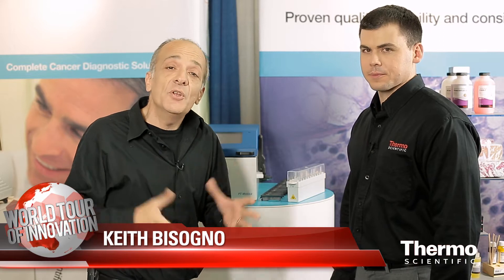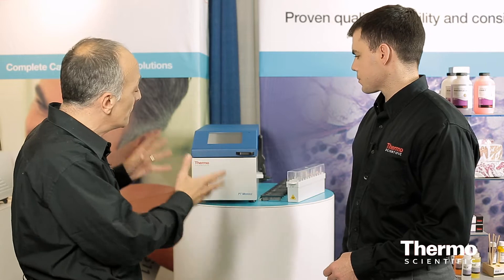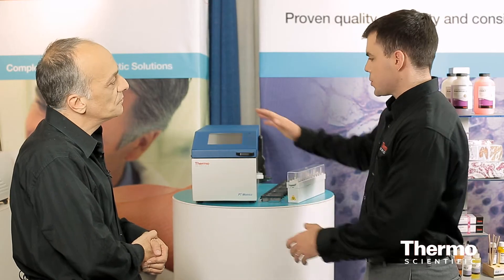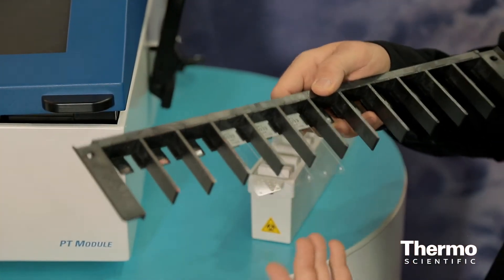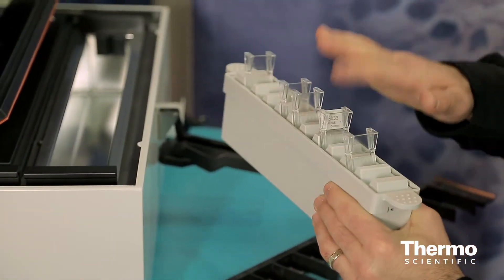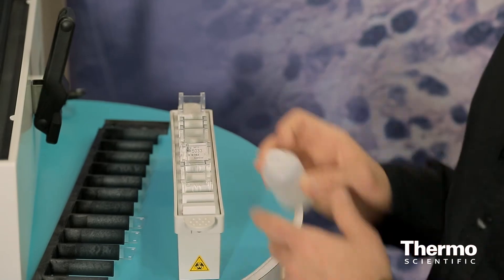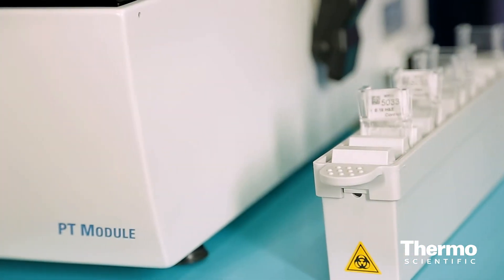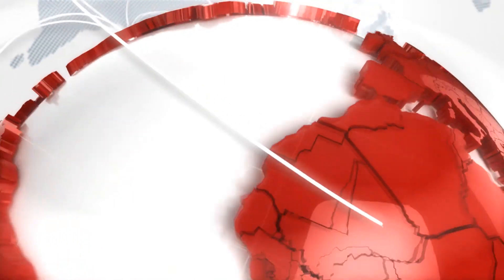Immunohistochemistry Starter System | Thermo Scientific PT Module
http:// - Tyler Liebig shows how the Thermo Scientific PT Module offers a starter Immunohistochemistry system for any lab looking for a cost effective solution for the deparaffinization and heat-induced epitope retrieval.  Formerly sold under the Lab Vision brand, the Thermo Scientific PT Module fully automates simultaneous dewaxing and antigen retrieval of IHC and includes software for producing regulatory reports.  The system offers proprietary epitope recovery solutions for safe, nontoxic, solvent-free, environmentally improved dewaxing.